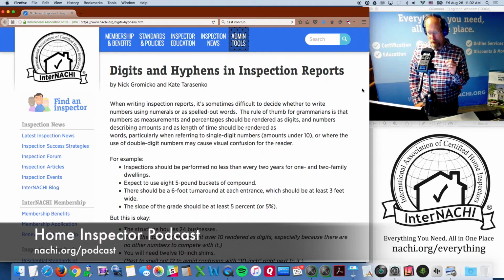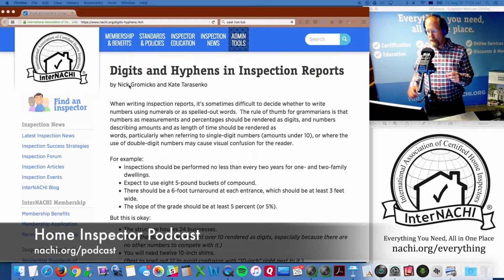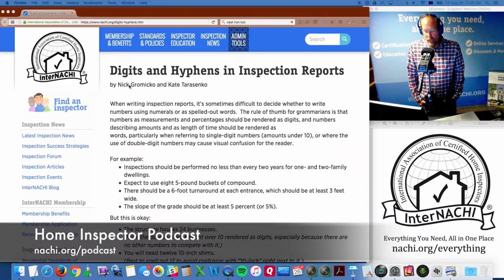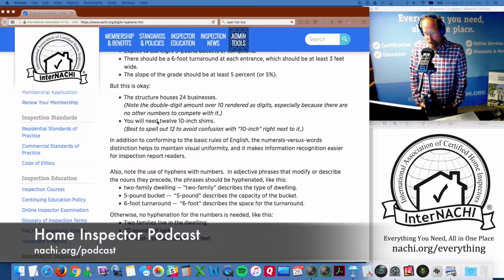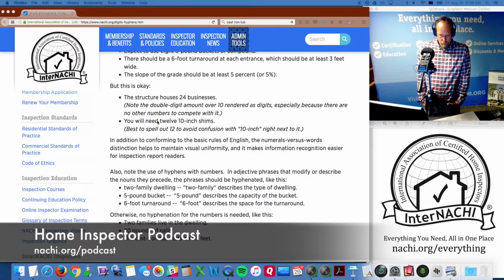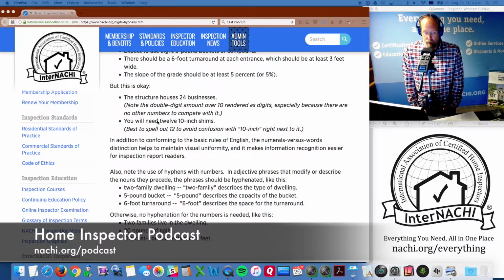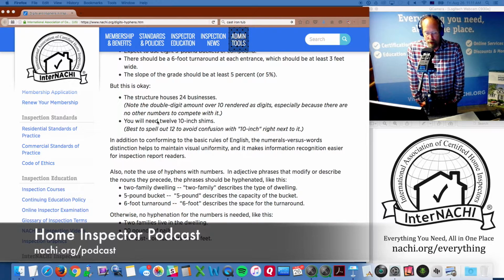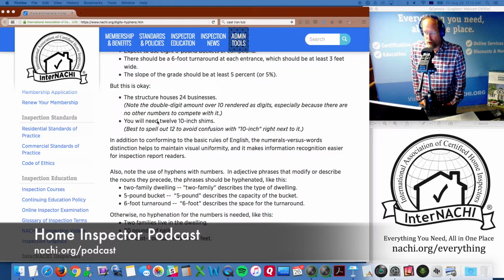Recording of Episode #18 Digits & Hyphens: Home Inspector Podcast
Watch the recording of Episode #18 Digits and Hyphens of InterNACHI's Home Inspector Podcast, where we talk about home inspection business, marketing, and making money. In this episode, when writing inspection reports, it’s sometimes difficult to decide whether to write numbers using numerals or as spelled-out words. There are rules of thumb for home inspectors to use when writing reports with measurements and percentages. In this episode of the Home Inspector Podcast, we'll go over those rules and several examples.